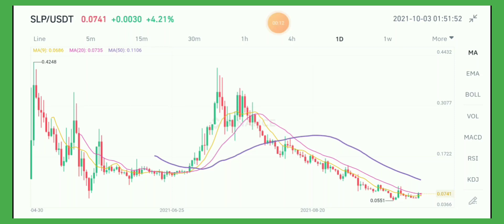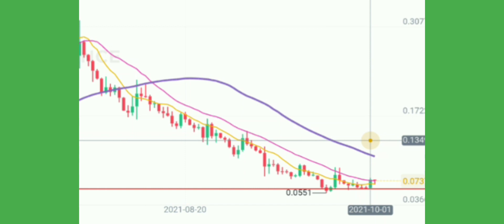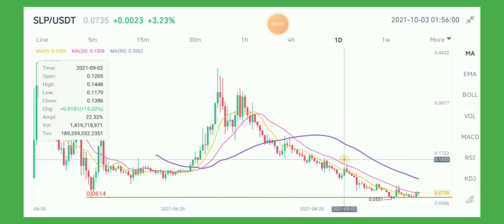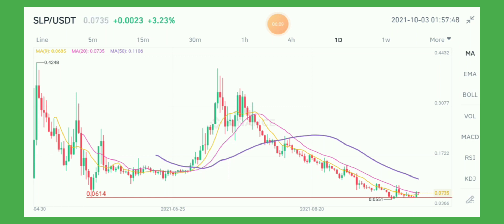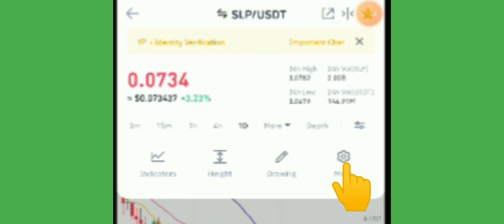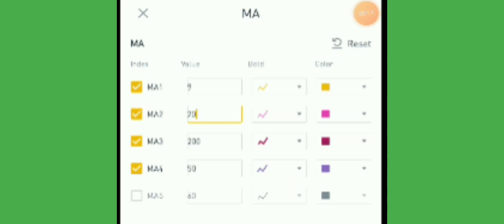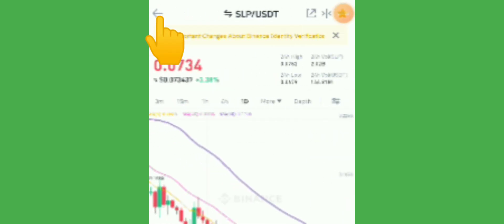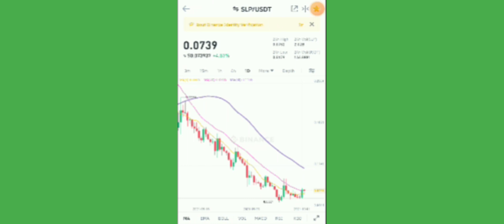SLP OCTOBER 3, 2021 UNPLANNED CHARTING SESSION: MOVING AVERAGE AS TREND LINES| Binance Trading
This is a latest video discussion for a crypto currency token 💲SLP OCTOBER 3, 2021

If you want to open a crypto trading account in Binance, you can use;

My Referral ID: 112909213